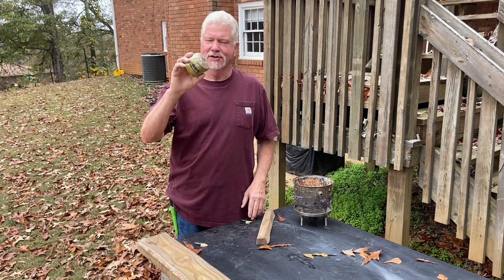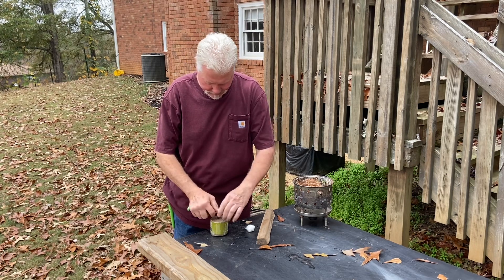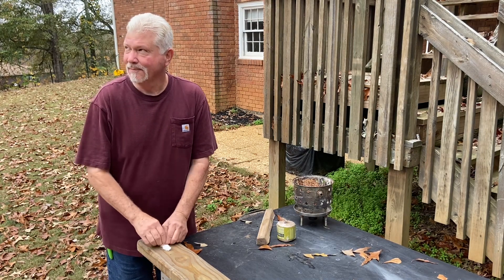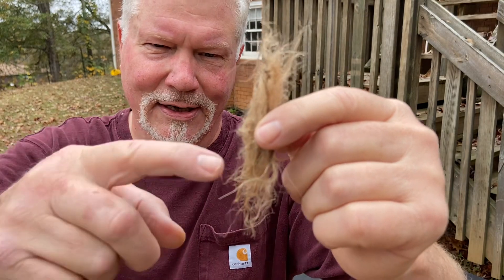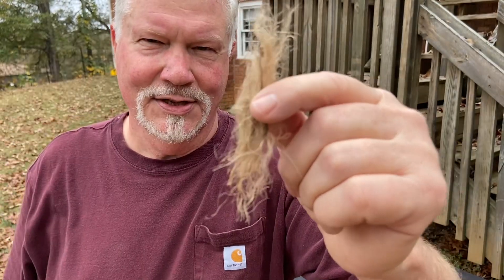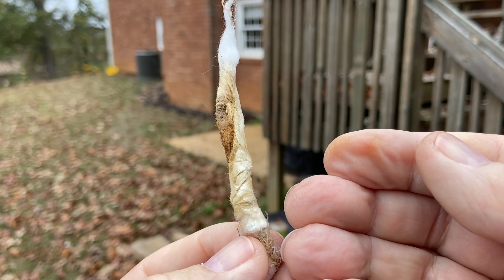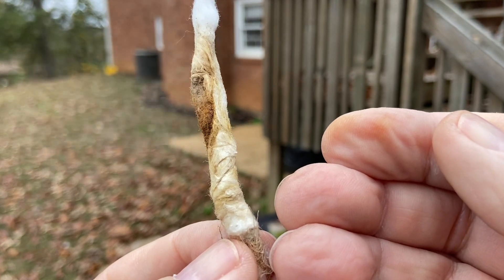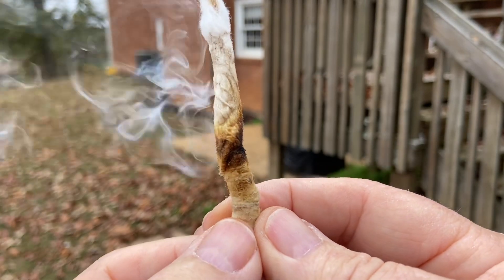Fire Rolling Jute Twine In Cotton, "Jelly Roll" Considerations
To Fire Roll you must use the strongest of natural fibers on the outside, fill them with coal extenders or chemicals on the inside, and then roll them with top and bottom boards to create a coal which is then used to ignite a tinder bundle.
   Jute and Cotton are 2 of the strongest natural fibers commonly used for the outer fibers of a fire roll. Since Jute also has such great coal extending properties, let's see if "IT" will fire roll inside of a piece of Cotton!